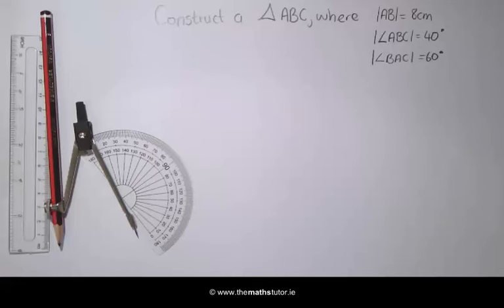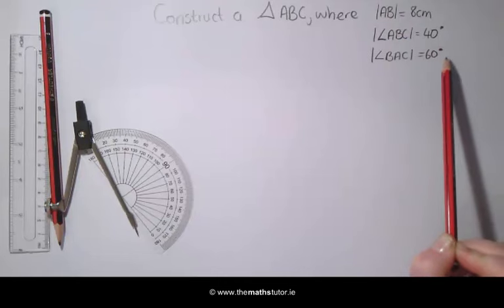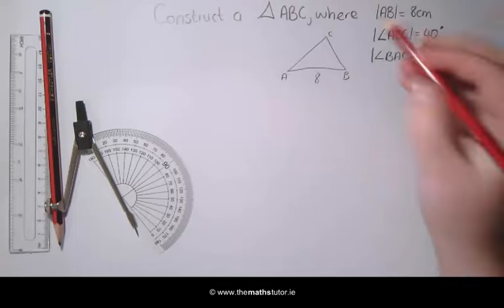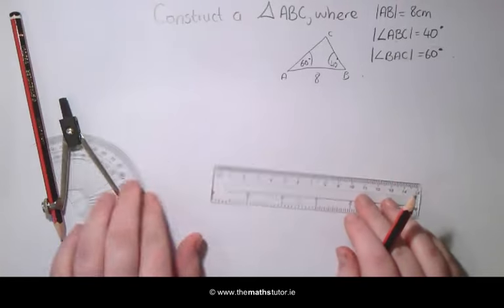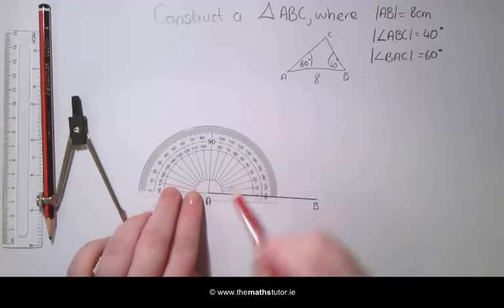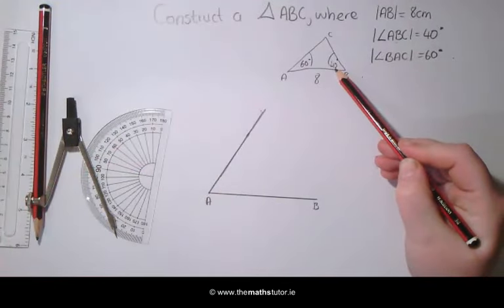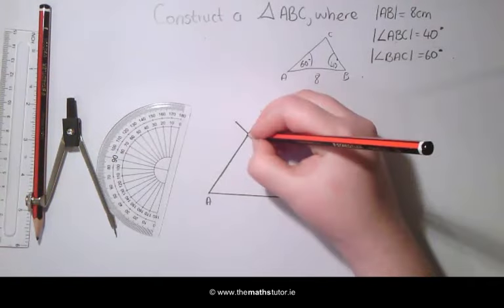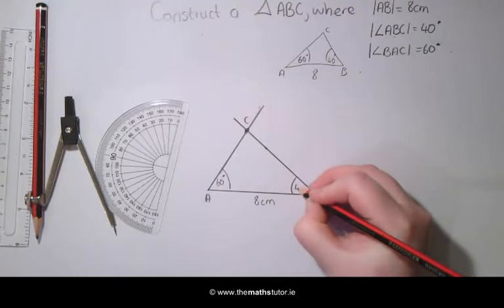Construction 12. Triangle, given ASA data